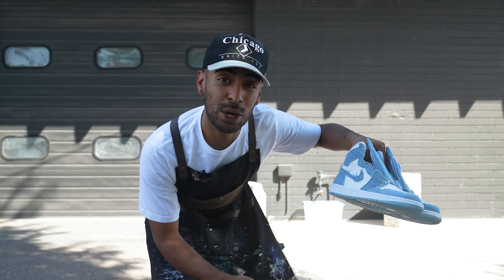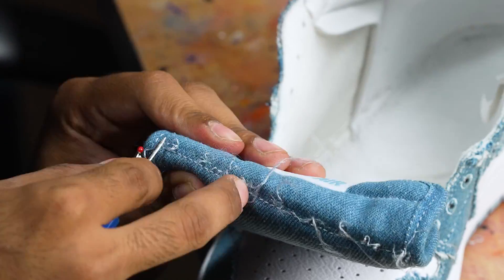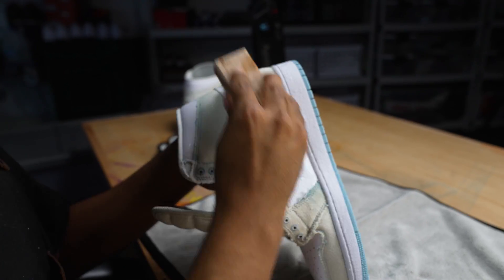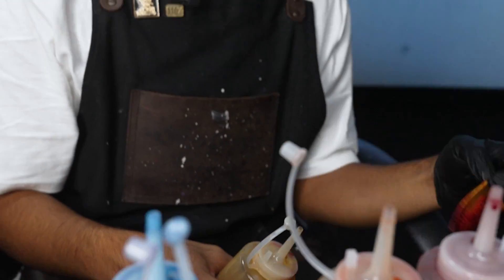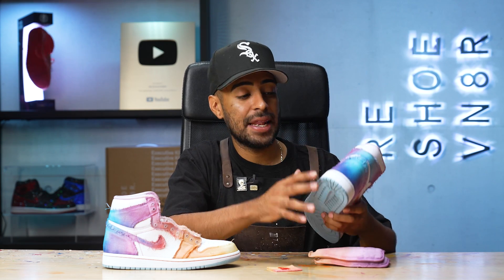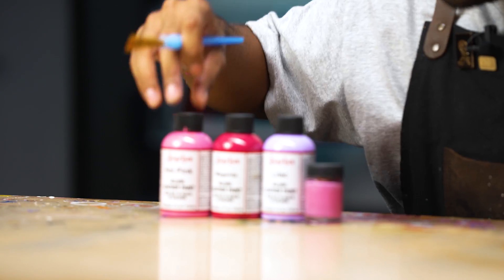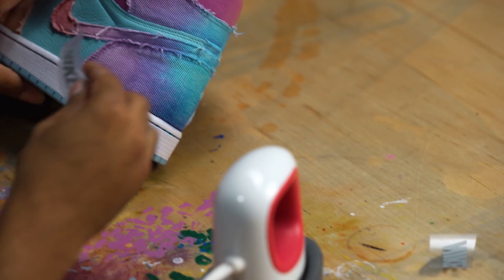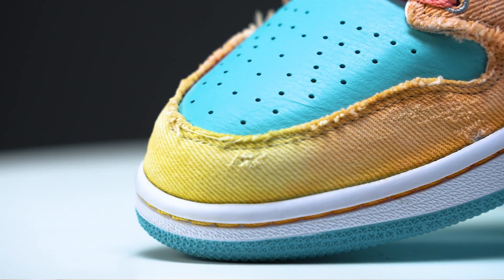I Ruined These Shoes | Don't Try This Bleach Method!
We ruined these shoes with bleach. Luckily we were able to save this custom and turn it into something amazing!

When Rit Dye sent over a huge care package, we knew Vick Almighty was going to cook up something special. Just a few weeks ago Vick made a Dip-Dyed custom Jordan that turned out great, and this Tie-Dye custom Jordan 1 is no different.

The idea was to bleach the Denim Air Jordan 1 and then dye it with Rit Dye. However the first pair was ruined. Vick submerged the shoes in bleach for 30 minutes, and this completely ruined the leather.

Luckily we were able to grab another pair from our sneaker store Many Worlds, and used a brush to apply the bleach to only the denim instead. Let this be a lesson: DON'T bleach leather shoes!

Time to add some color to this mostly white Jordan! There were a lot of colors of Rit Dye to choose from. Vick decided to work with some of the sunset tones…yellow, blue, orange, purple, pink, and teal. In contrast to the last dyed custom where Vick mixed the dye with water and submerged the shoes, he opted to apply the dye straight onto the material using a squeeze bottle.

Dyeing the shoes this way produced much brighter tones, but was much easier to mess up. Applying dye directly onto the material doesn’t give you any room for error. Thank goodness Vick has the hands of a surgeon!

Vick also added some custom Nike logos and redid the tongue tags to really bring this custom to life. Then he painted the leather to match the sole, and finished it off with a the Dremel to give the denim a distressed look and feel.

Do you like how these turned out? It’s been really fun to experiment with new ways to customize shoes and to get Vick out of his comfort zone!

S/O to Rit Dye!